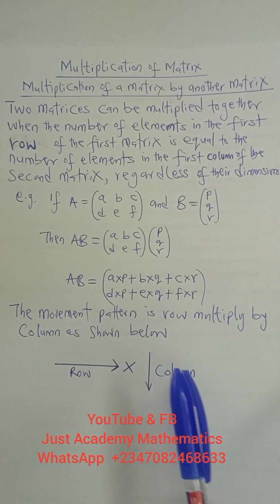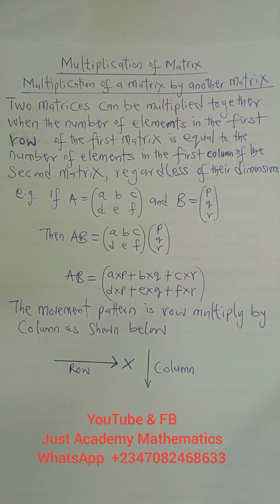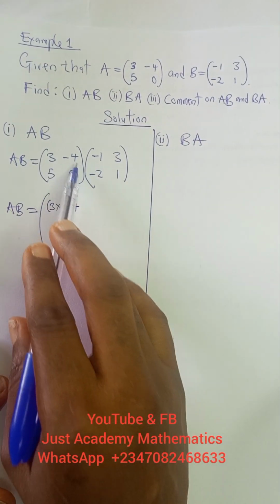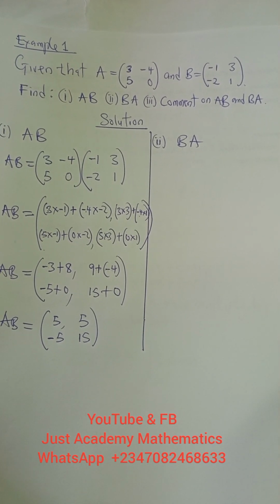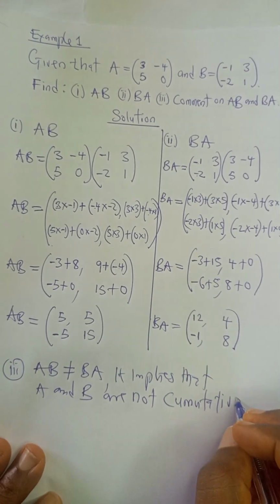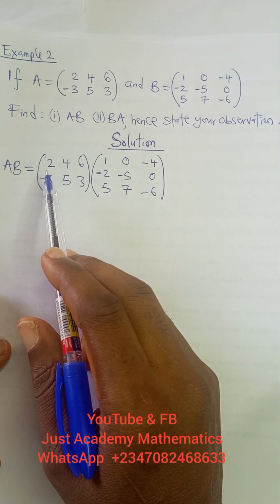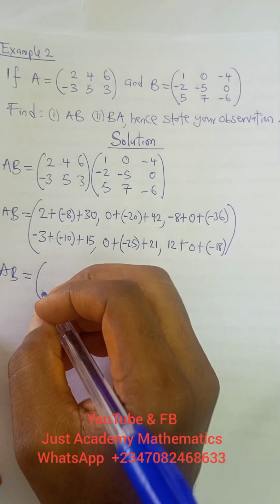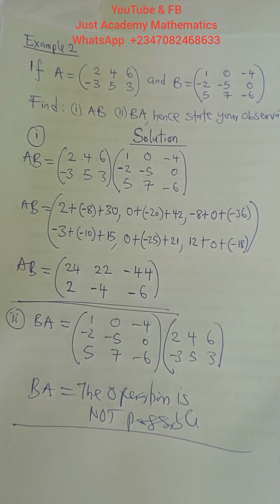Multiplication of a Matrix by another Matrix - A.C. Okocha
In this video, you will understand the multiplication of Matrix by another matrix, including the conditions that can make multiplication of a Matrix by another matrix possible.